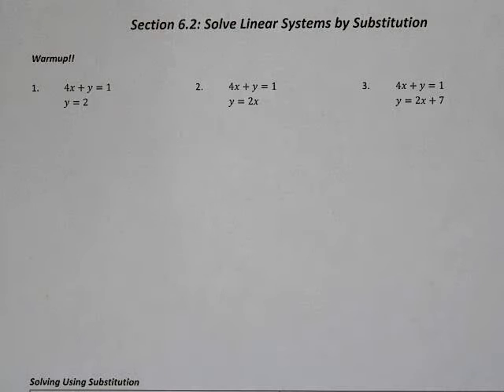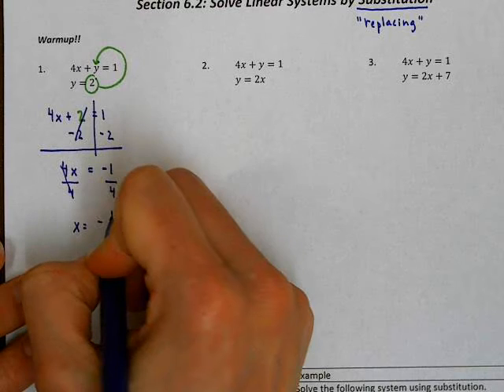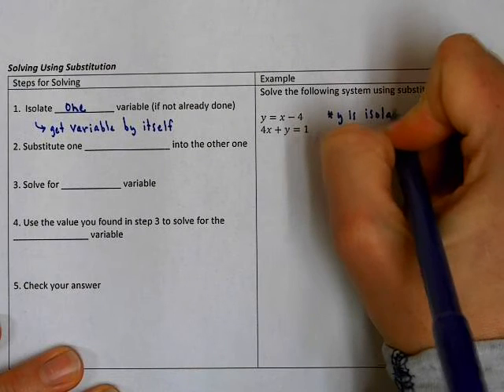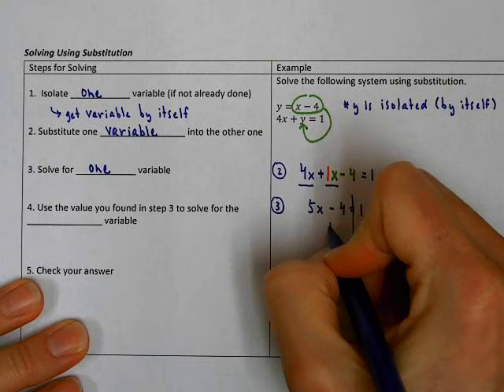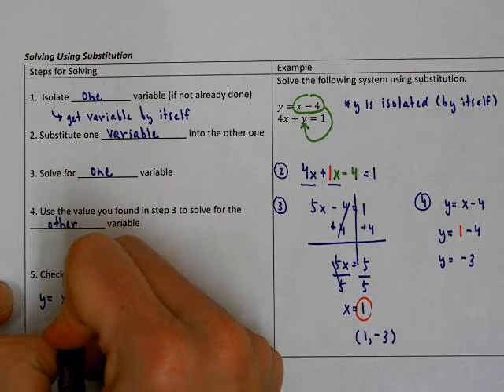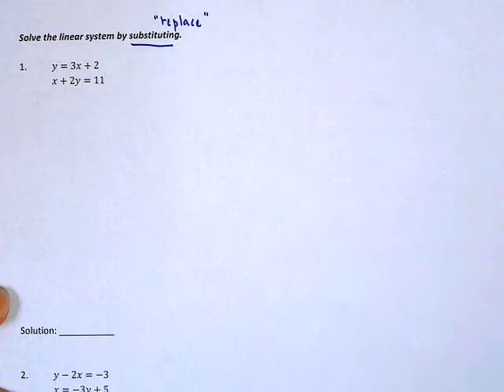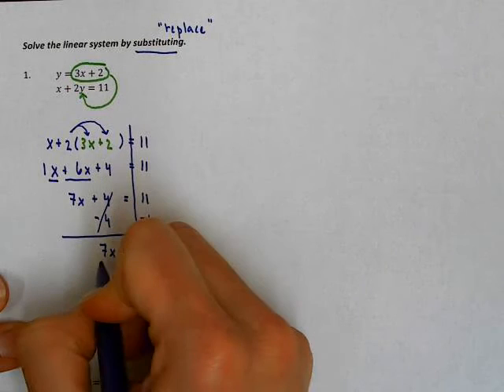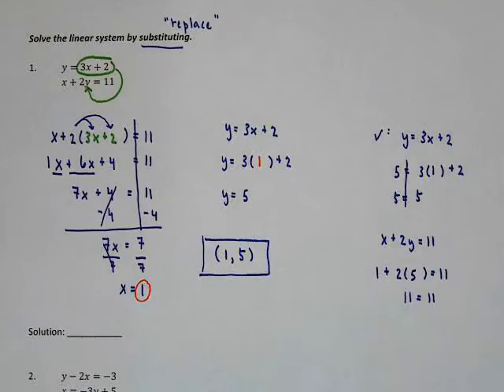Section 6.2 Video